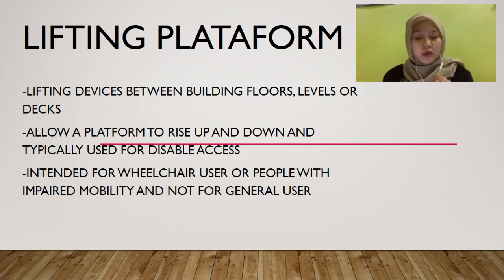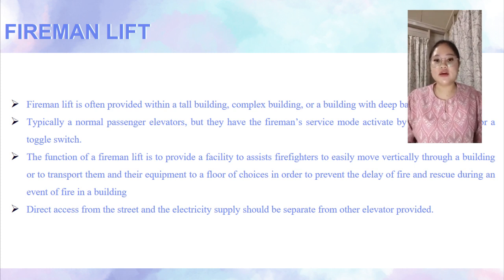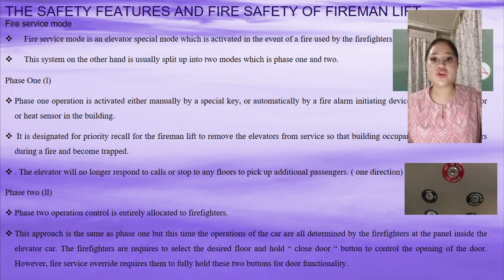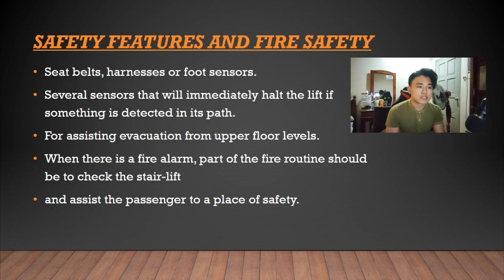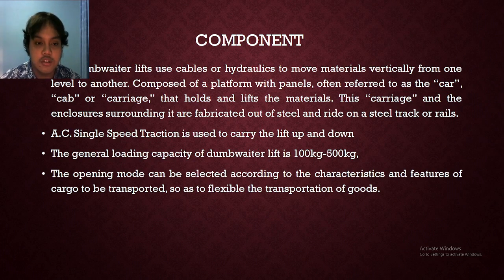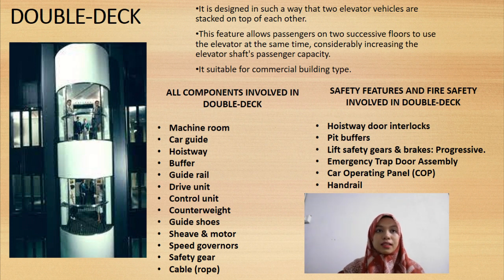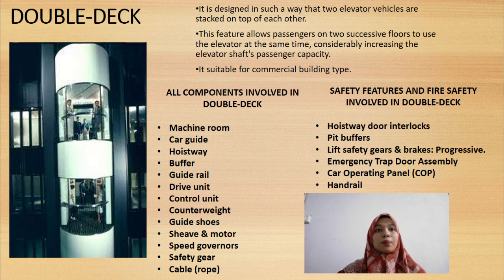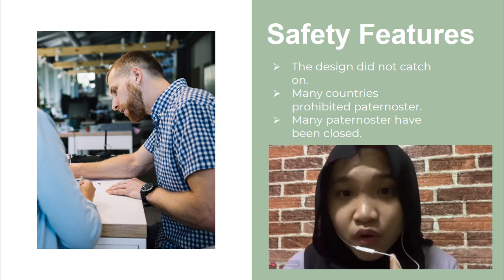BGN263 Group Presentation